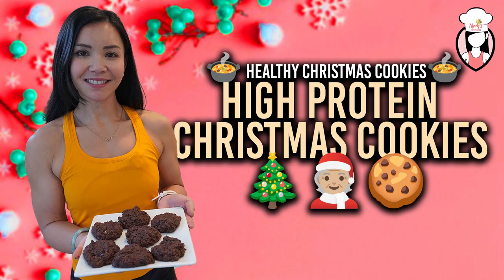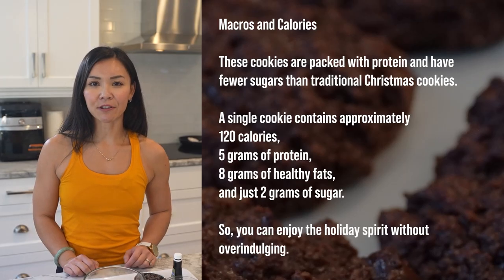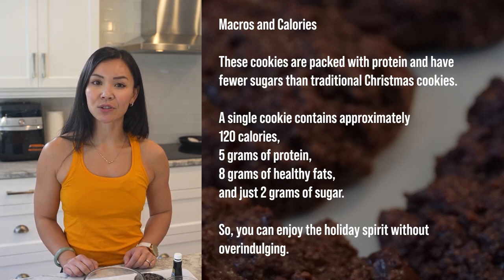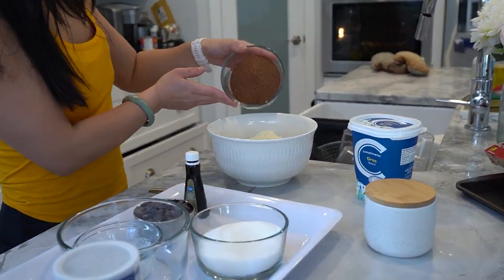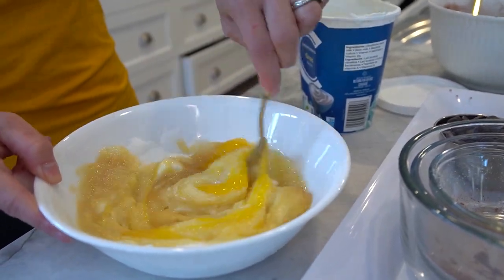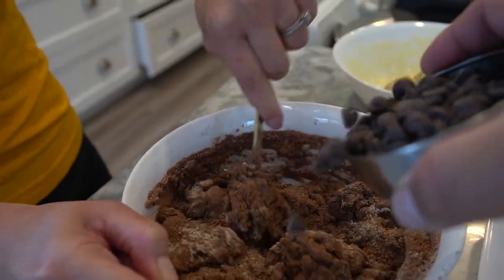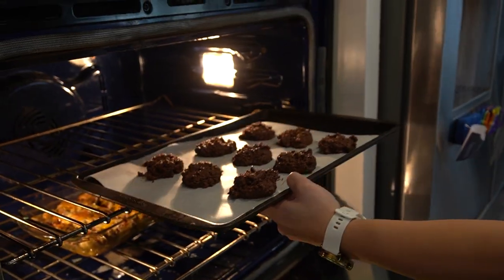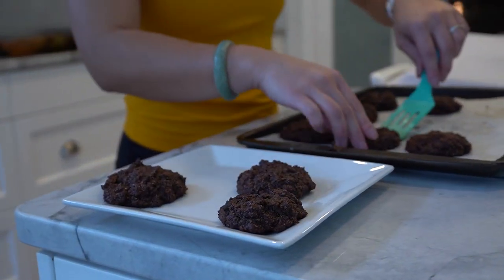HIGH PROTEIN Christmas Cookies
🎄🍪 Elevate your holiday treat game with Nary’s Kitchen! 🧑🏼‍🎄 We've got a mouthwatering recipe for HIGH PROTEIN Christmas Cookies that are not only delicious but also perfect for your fitness goals. 💪

Ingredients:

2 cups almond flour
1/2 cup vanilla protein powder (whey or plant-based)
1/2 cup unsweetened cocoa powder
1 tsp baking powder
1/2 tsp salt
1 cup stevia (1 cup of sugar equivalent)
1/2 cup unsweetened applesauce
1/4 cup plain Greek yogurt
2 large eggs
1 tsp vanilla extract
1/2 cup fiber chocolate chips

👩‍🍳 Follow along as Nary guides you through the simple steps to create these healthy, quick, and festive cookies! 🎥✨